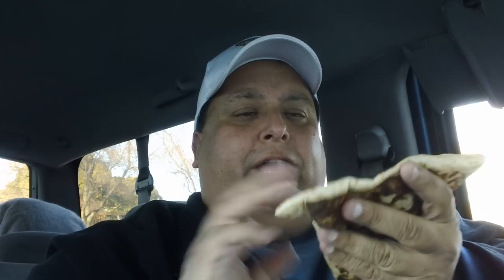Taco Bell's Grilled Stuft Nacho REVIEWED!!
The Grilled Stuft Nacho is nacho flavors all wrapped up and grilled to perfection in the shape of a giant nacho chip, with seasoned beef, warm nacho cheese sauce, our new zesty nacho sauce, crunchy red strips, and cool reduced-fat sour cream.
Price: $ Cheap   Rating: 8/10

John 3:16